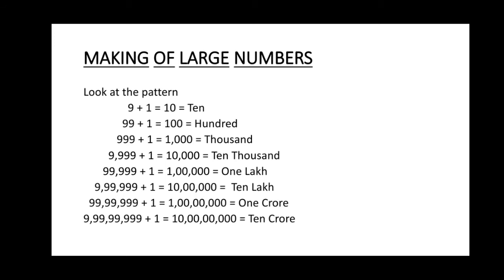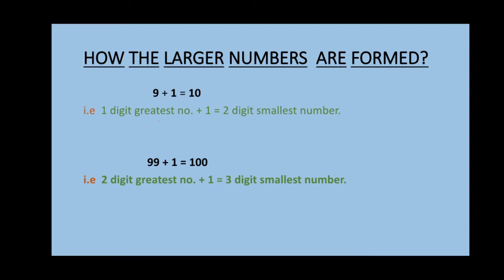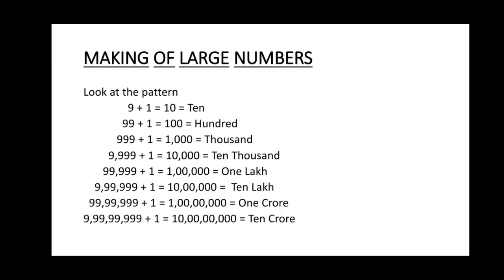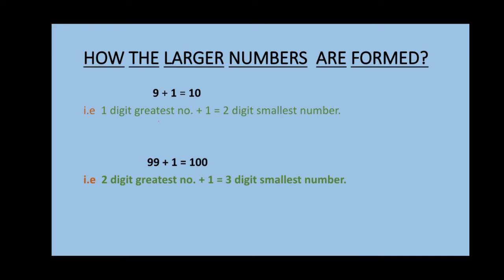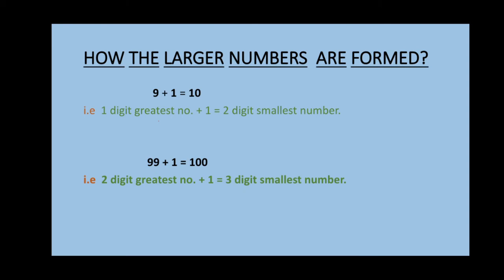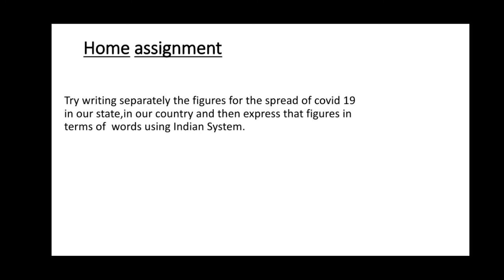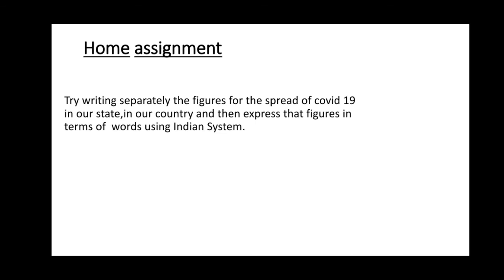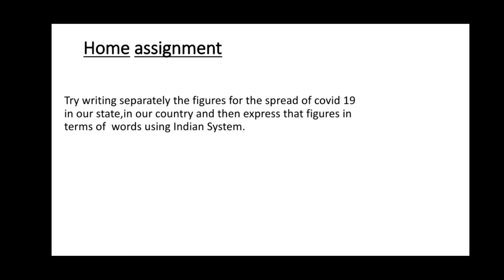Class 6 Maths Chapter 1 Knowing Our Numbers Part 2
Numbers Explained further By Ms. Pooja Singh in Part 2 of Knowing our Numbers